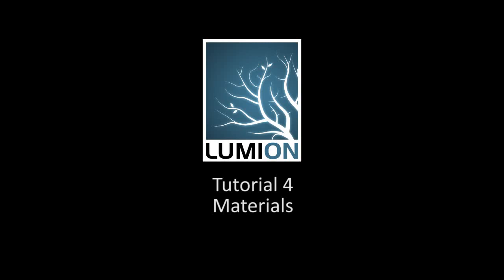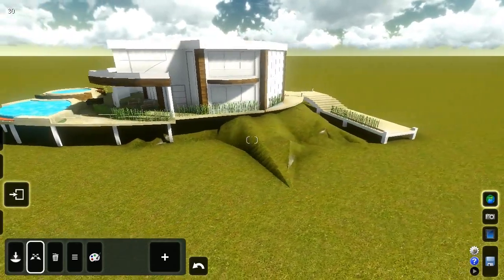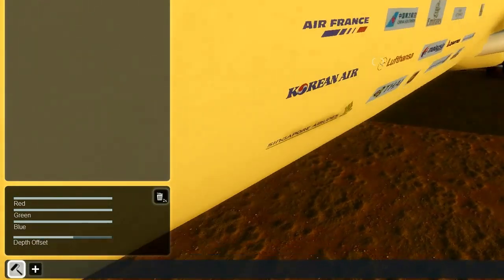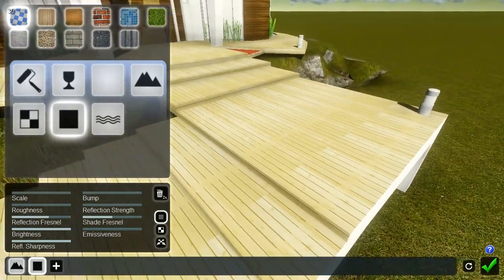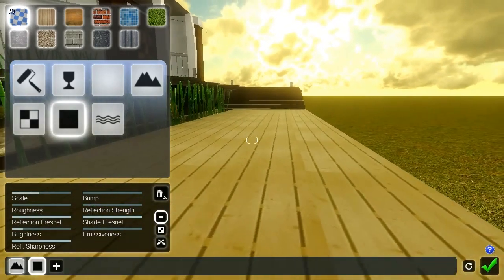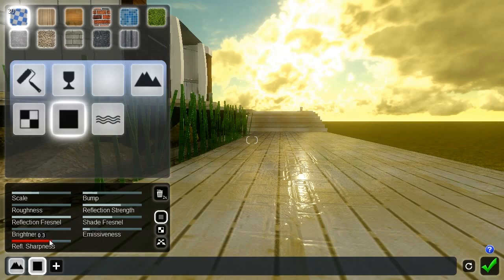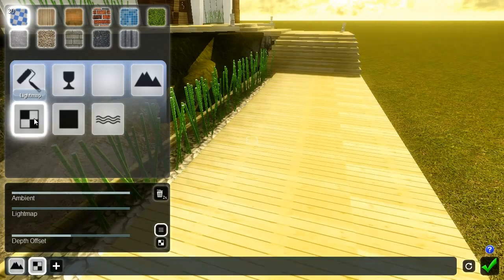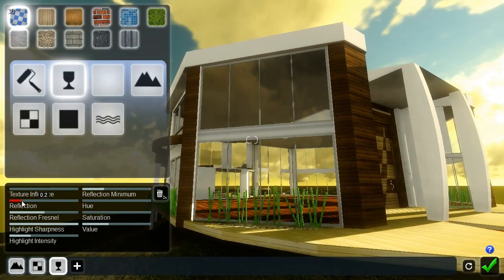Lumion-指導影片4